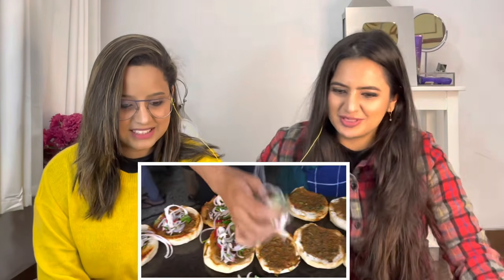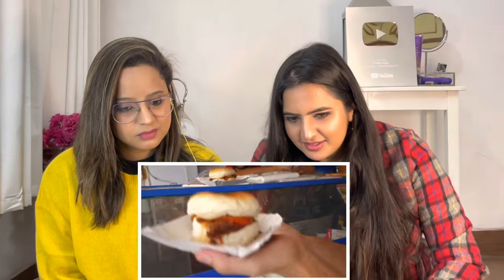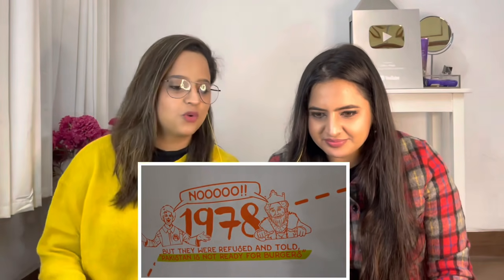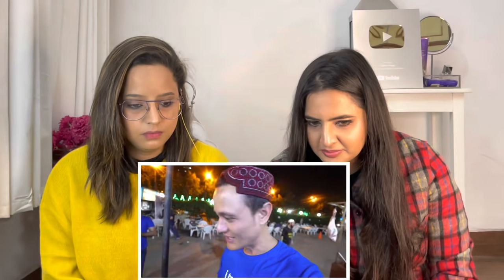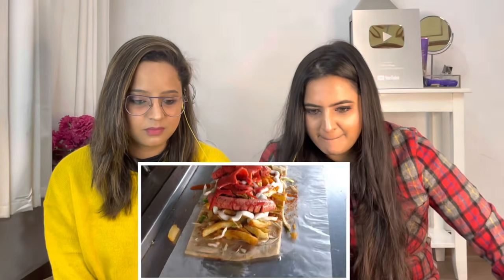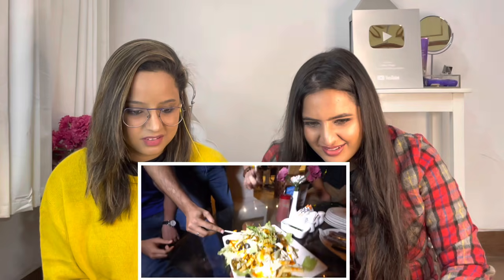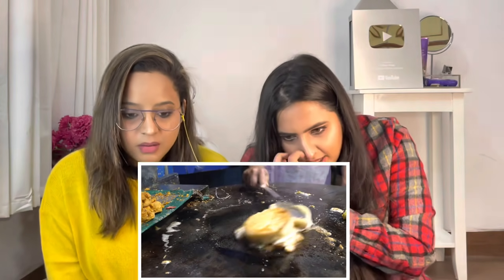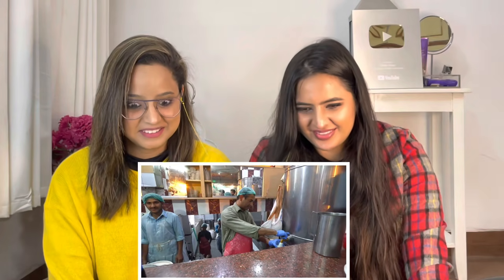Street Food In Pakistan- Ultimate Western Pakistani Fast Food Tour| Karachi , Islamabad , Lahore